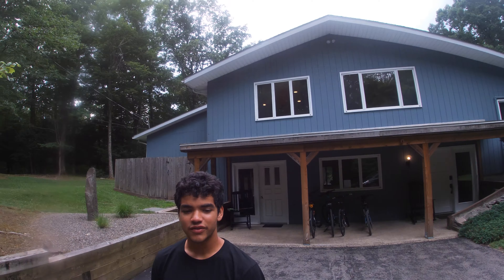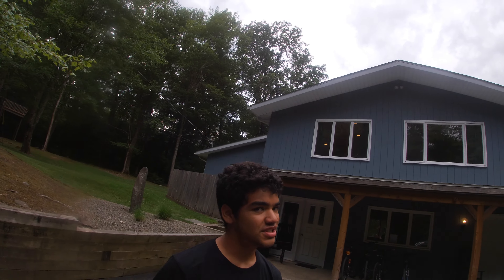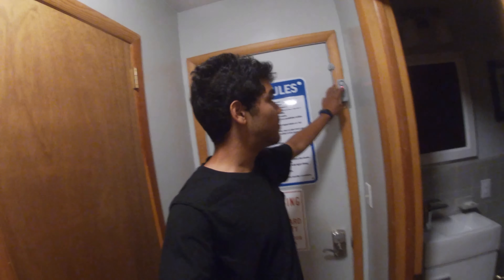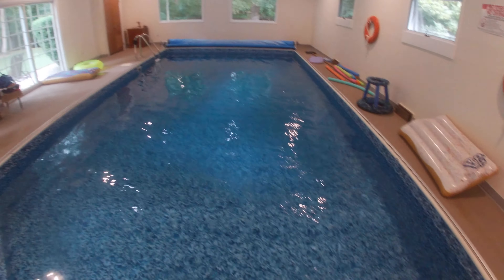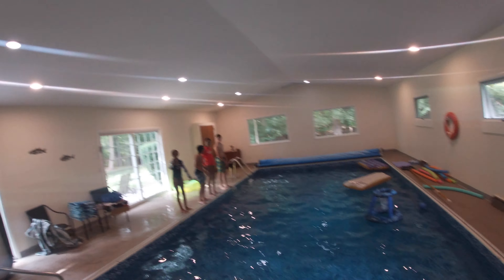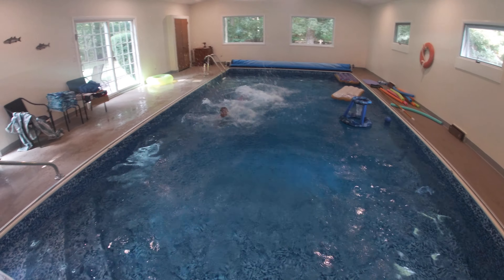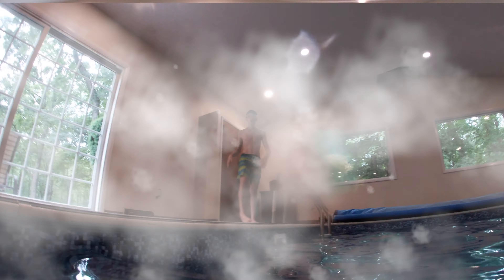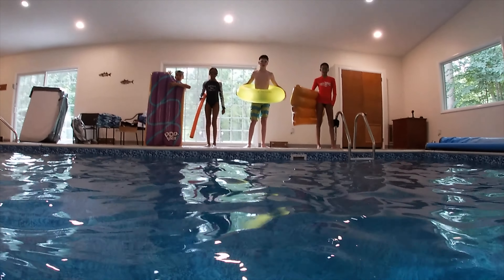Saugerties New York: A Three legged Bear Outside our House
The Summer Vlog Series Continues
This Week we traveled to Saugerties New York! My family rented a super awesome house. We had lots of fun around the whole area! Don't miss the next Vlogs in the series coming soon.